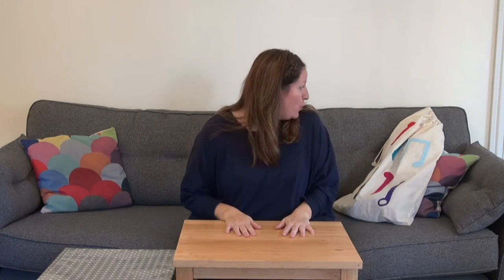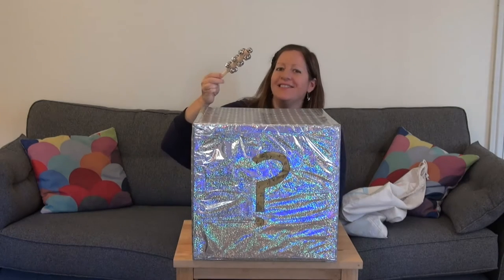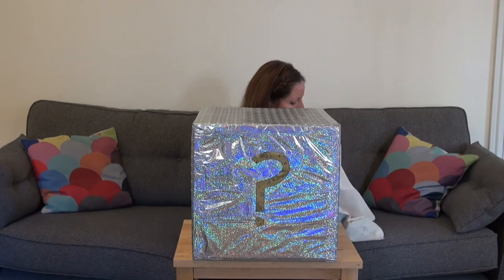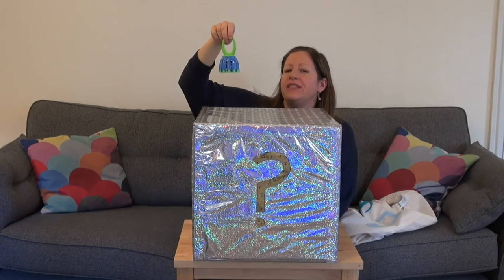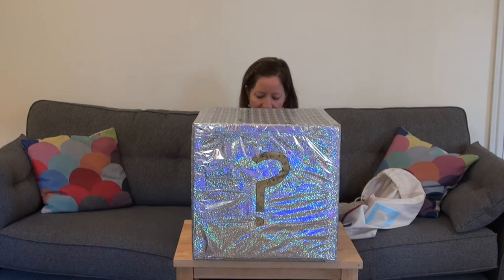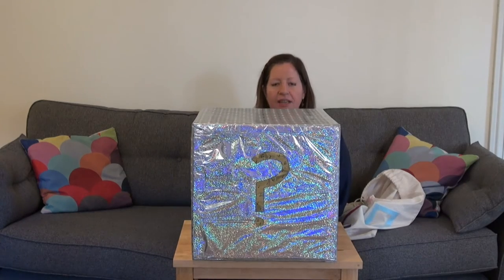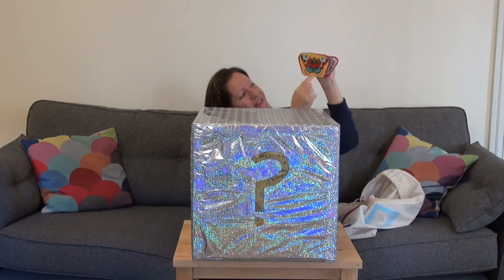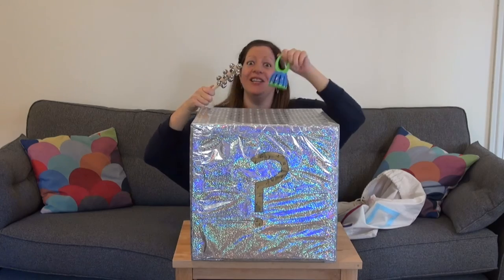Listening game 4